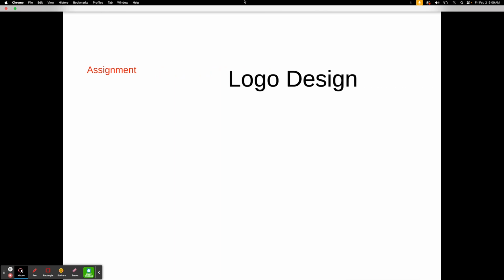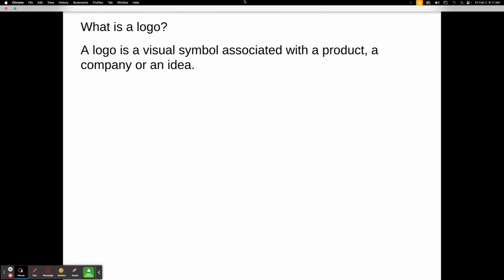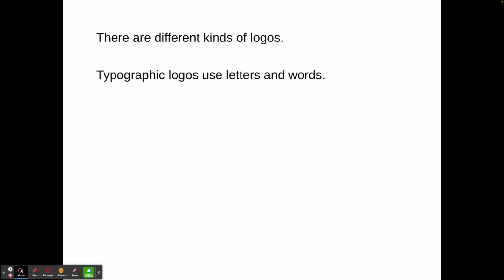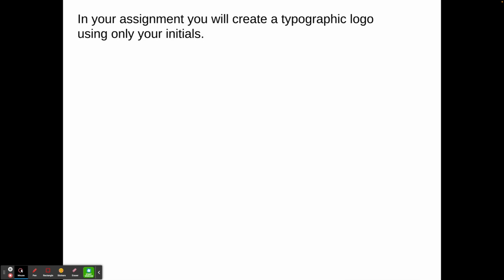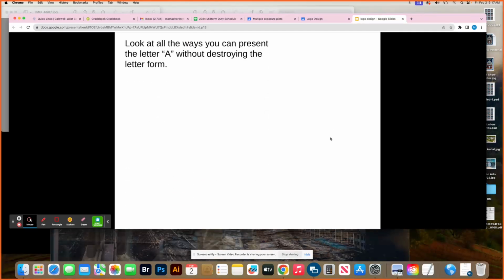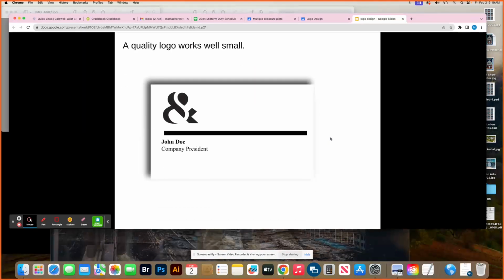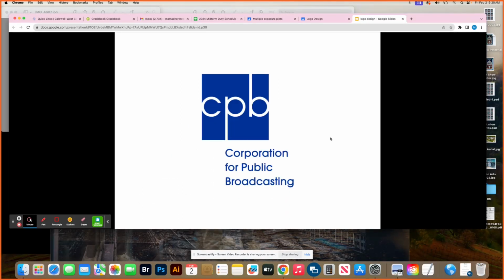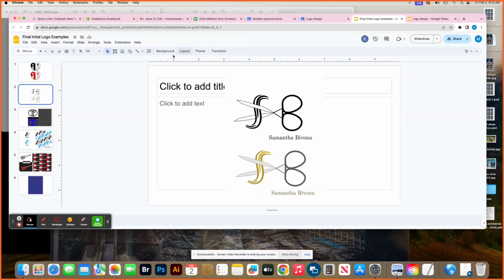Initial logo Design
Explaination of Logo Design project